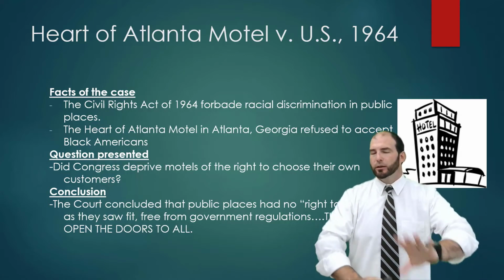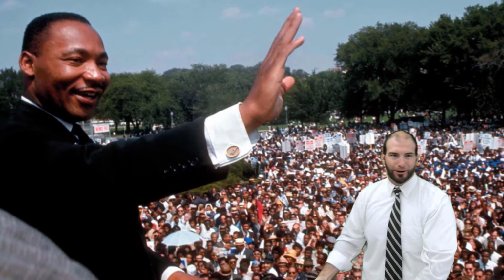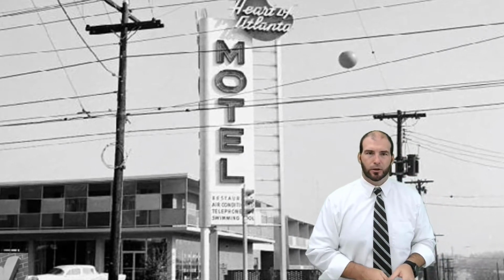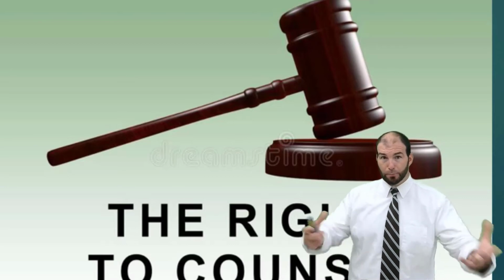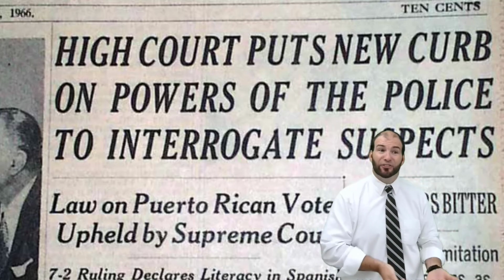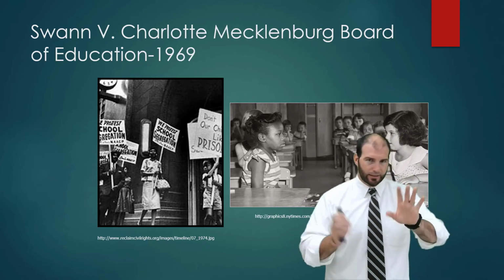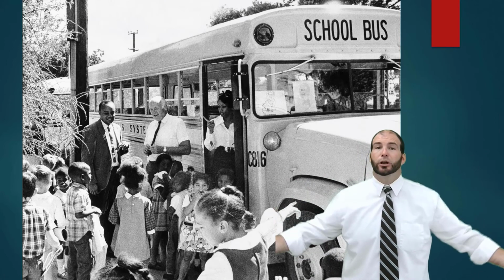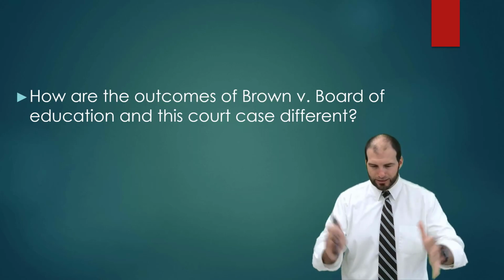SNEAK PEAK LESSON of coming CIVICS COURSE!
I am currently hard at work recording my CIVIC LITERACY COURSE. Stay Tuned and the entire course will be available by the end of the 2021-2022 School year (American II and World History should be available by the end of 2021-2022 as well!)